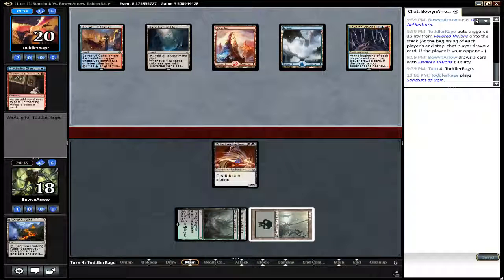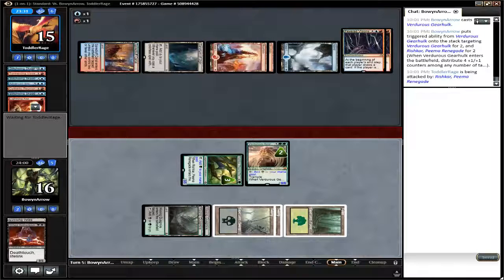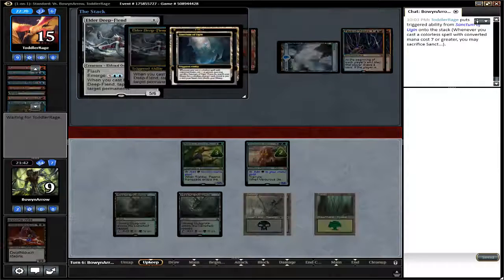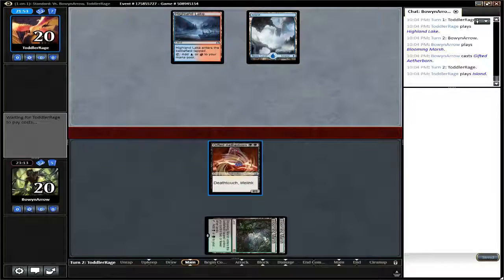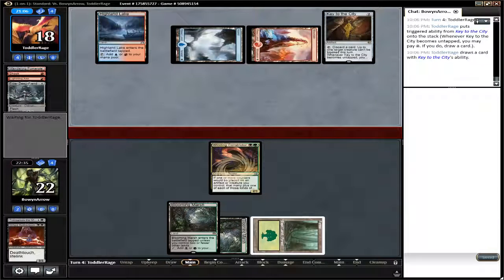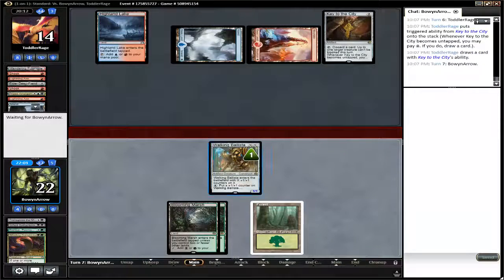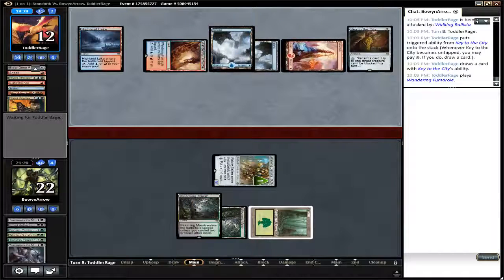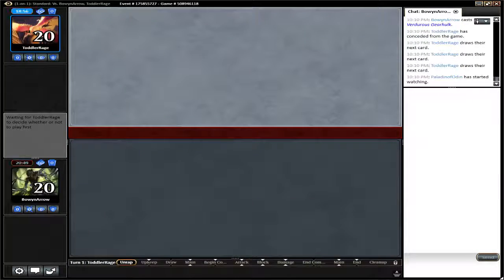MTGO - Standard Commentary - Izzet Control vs Golgari Aggro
Commentary coverage of a match between two decks similar to these.